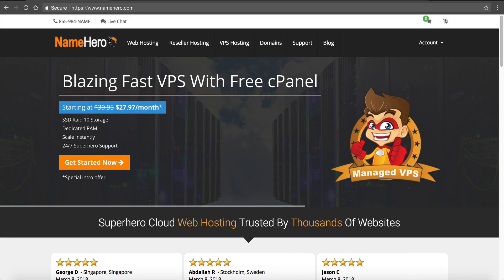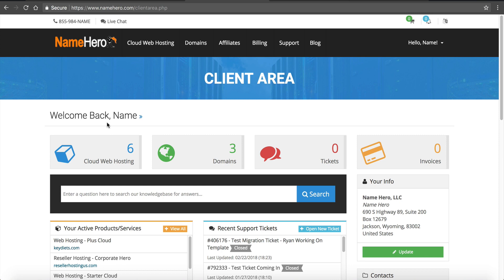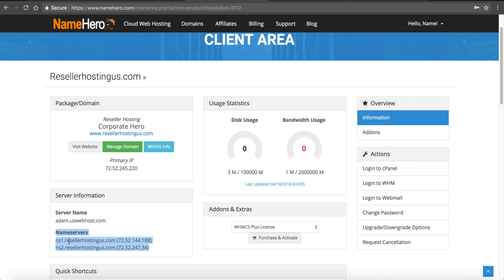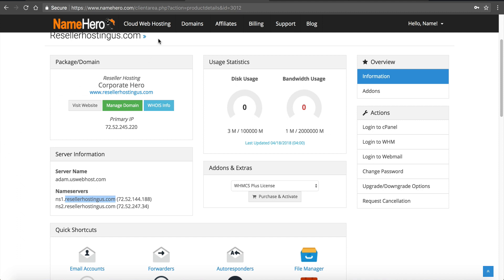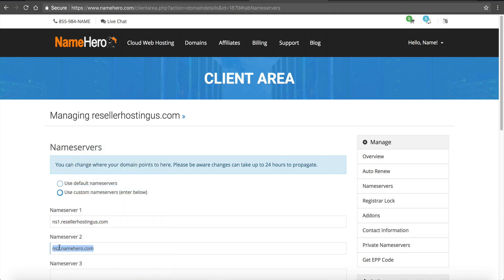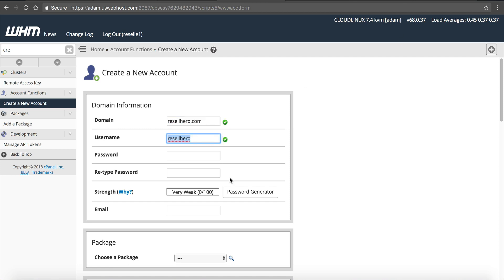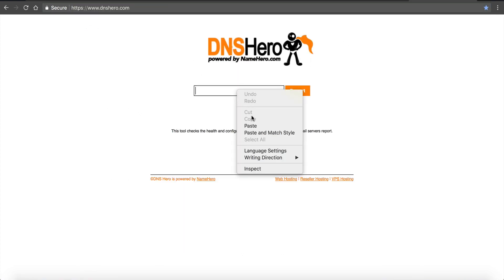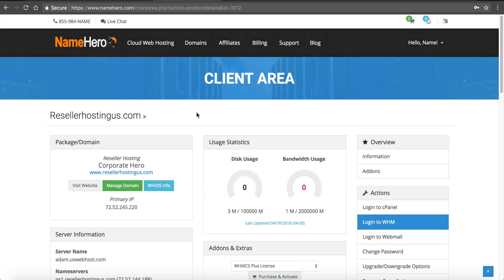What Are Private Name Servers And How To Register Them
In this video tutorial I explain how to setup private Name Servers at NameHero.  All of our Reseller Hosting and VPS hosting packages come with 100% white labeled private name servers.  Your customers will never see NameHero!

You can learn more about our world class cloud reseller hosting packages